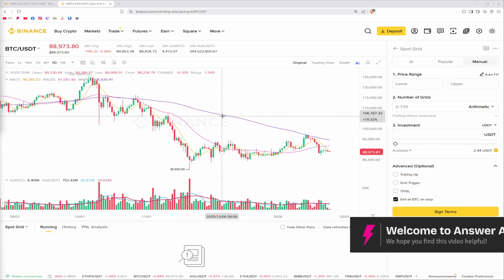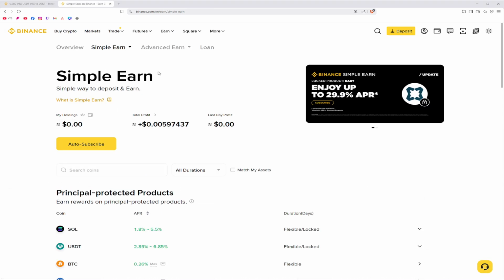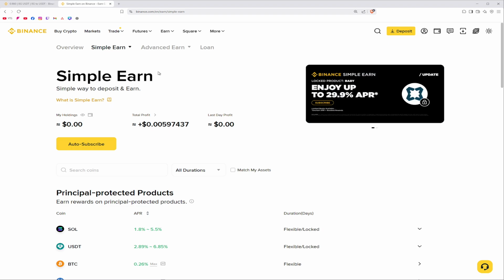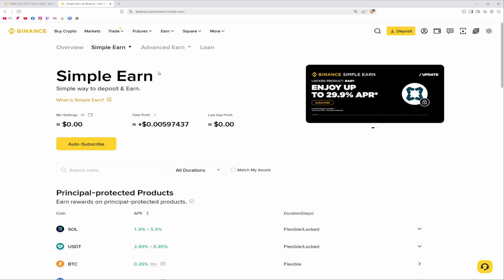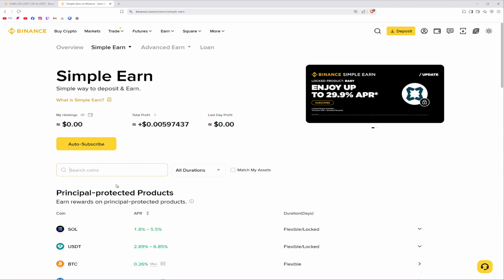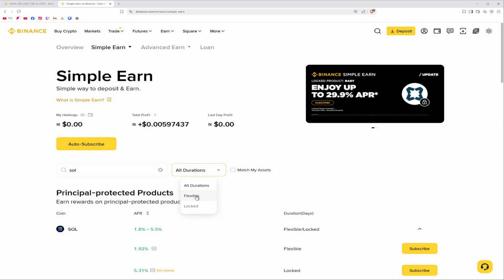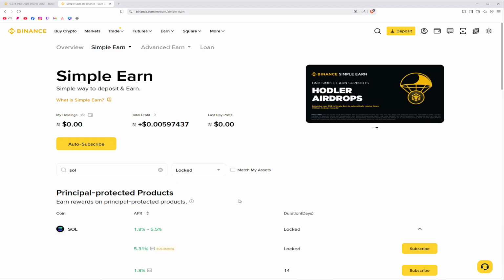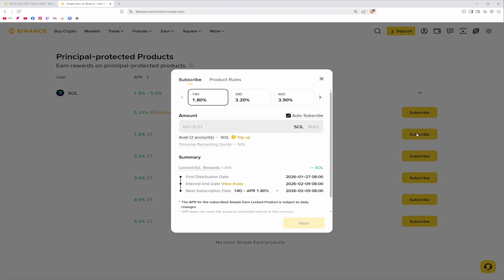How to STAKE with Binance (Step by Step) 2026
Discover how to stake cryptocurrencies on Binance to earn rewards while holding your coins. Please consider liking the video and letting us know if you have any comments, ideas or questions, we really appreciate any feedback! We have plenty of other tutorials on our channel so come and see if we can help you with anything else :)